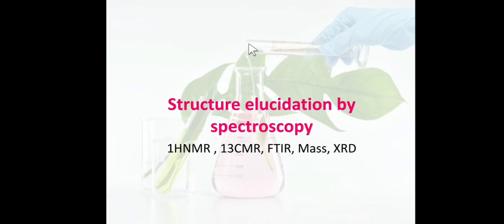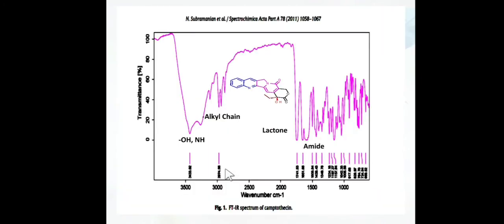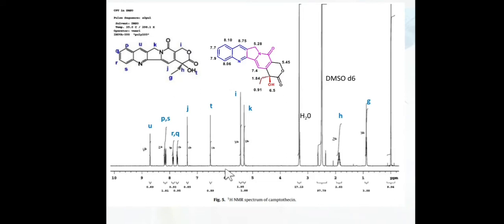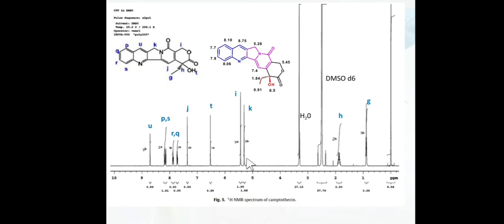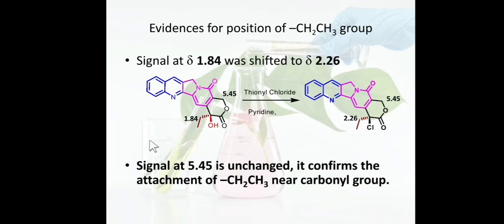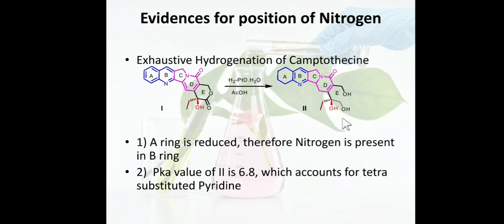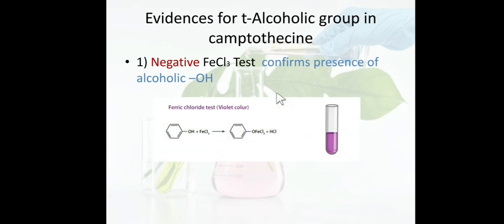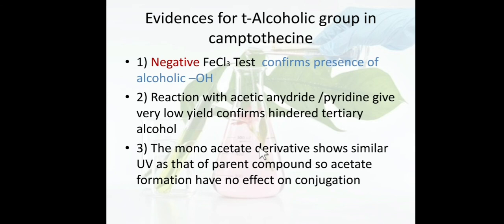Spectroscopy in Natural products